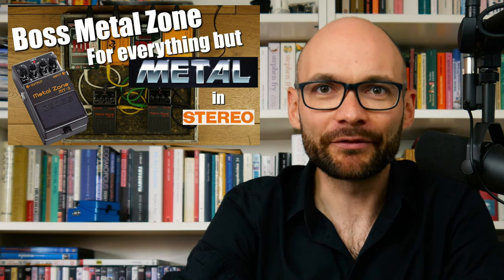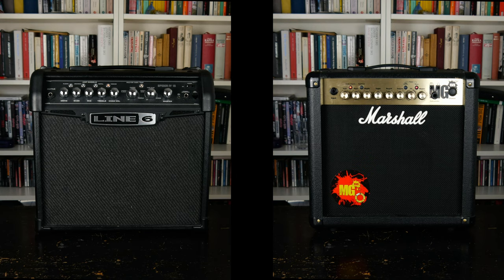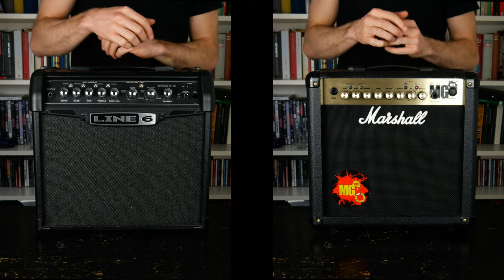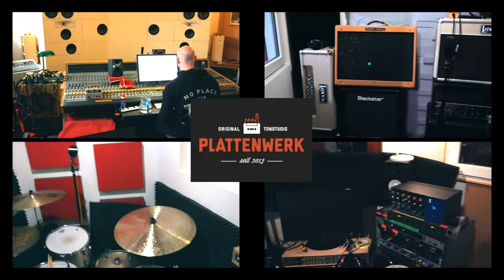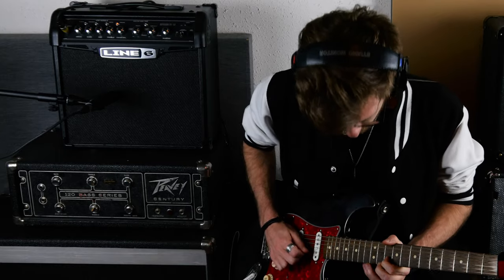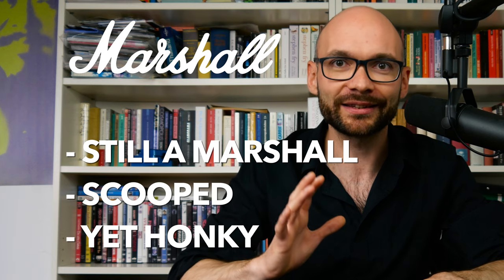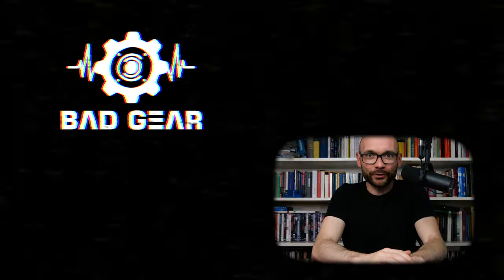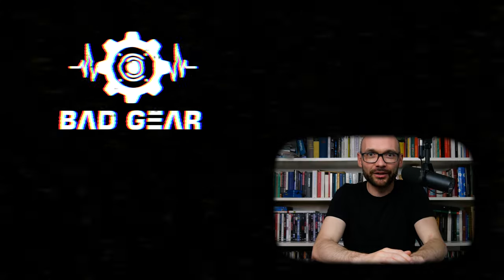Bad Gear - Marshall MG vs Line 6 Spider (Battle Of The Bad Amps)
In this episode of Bad Gear, the show about the world's most hated audio tools, we are going to feel our blood pressure rise in the face of two of the most despised guitar amps of all time. Can we get some usable sounds out of them? Should they be destroyed?